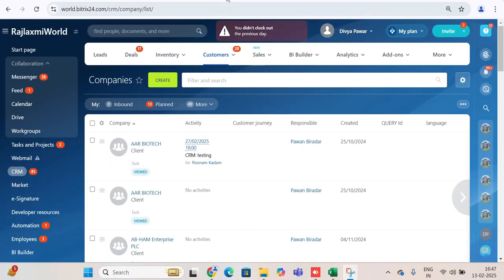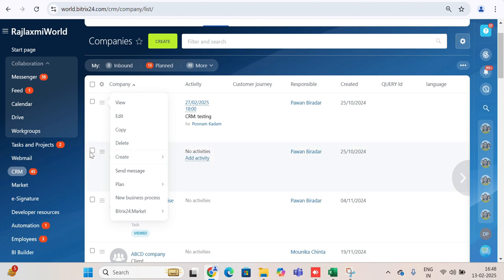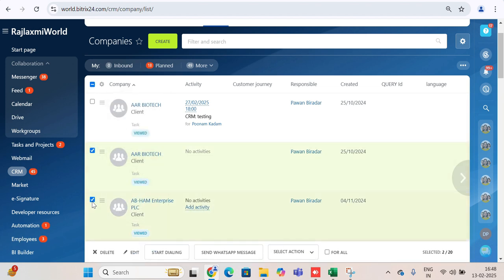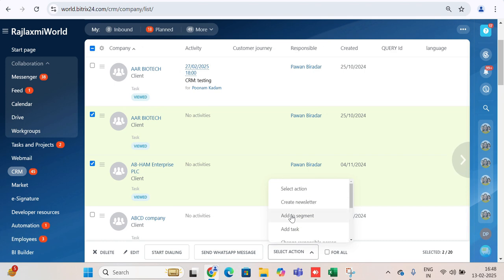How to Work with Companies in Bitrix24 | CRM Tutorial for Beginners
Want to master working with companies in Bitrix24? This tutorial will walk you through everything you need to know about managing companies in the Bitrix24 CRM system. Whether you're a beginner or an experienced user, you'll learn how to add, edit, organize, and track companies efficiently.

🔹 In this video, you’ll learn:
✔️ How to create and manage companies in Bitrix24
✔️ Linking contacts, deals, and tasks to companies
✔️ Organizing and filtering company data for better workflow
✔️ Automating company management with CRM tools
✔️ Best practices to streamline your business process

🚀 Bitrix24 is a powerful CRM that helps businesses manage relationships, sales, and team collaboration all in one place. Watch this guide to start optimizing your workflow today!